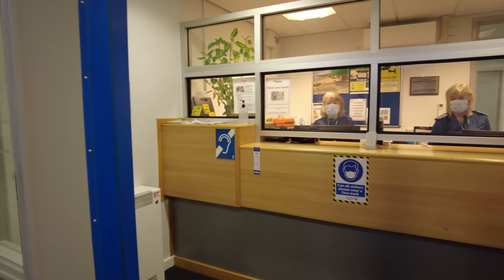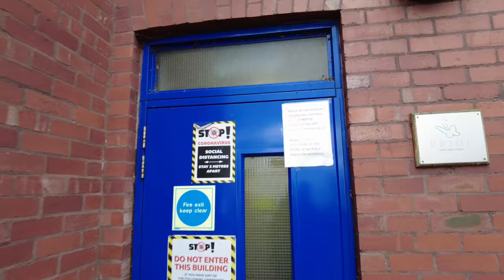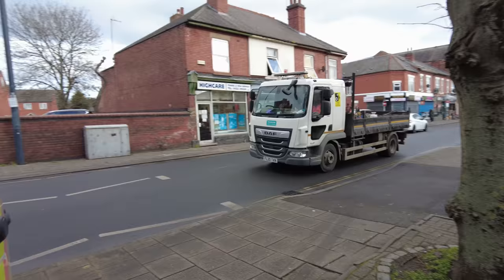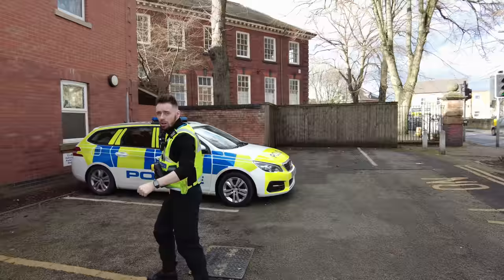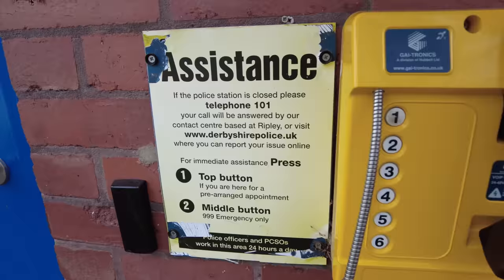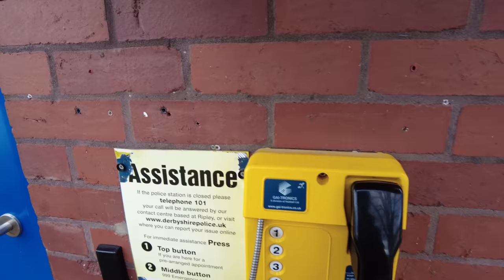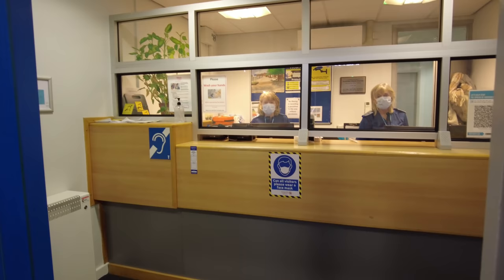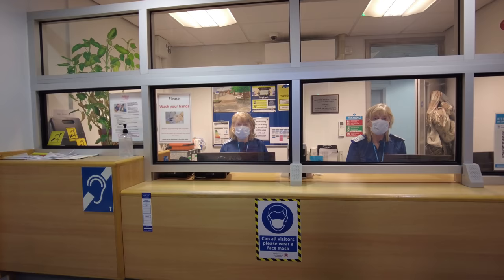I Could Wheel Your Knife Amnesty Bin Out In Seconds! 😱🎥🔪❌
Today we take a look around Derbyshire Police Derby Pear Tree Enquiry Office, Pear Tree Rd, Derbyshire, Derby DE23 8NQ.

After navigating our way inside via the phone system we are shocked again to find an unsecure Knife Amnesty Bin.

We are also surprised to see such a large police van parked on the pedestrian footpath with Zig Zags on the road next to it.

We are also surprised that the secure parking area at the back isn't being used for Police Vehicles (like the van) but instead solely for personal vehicles.

My main concern on this one was the Knife Bin and the staff responded very professionally about it.